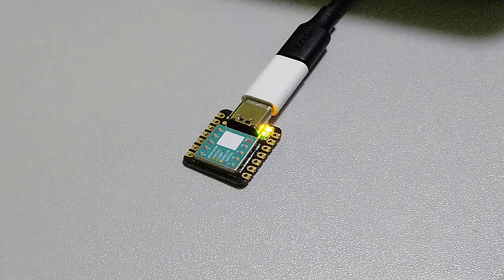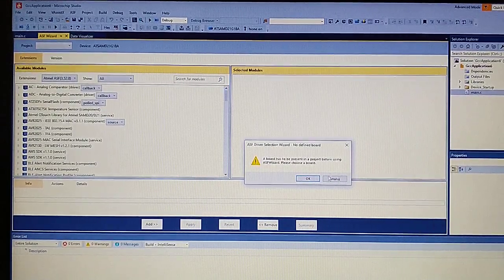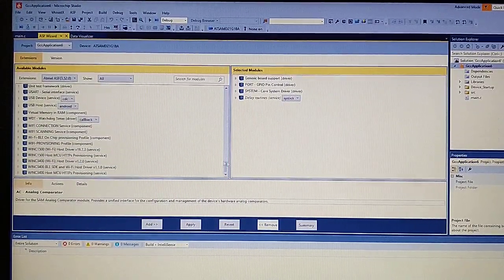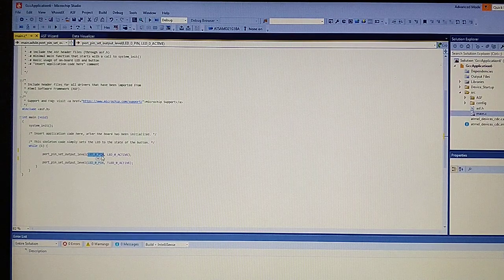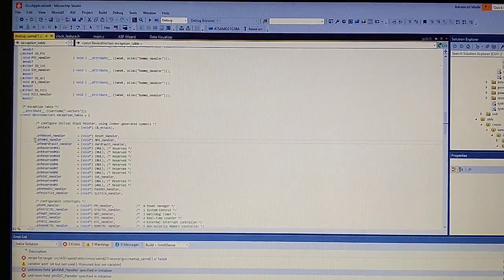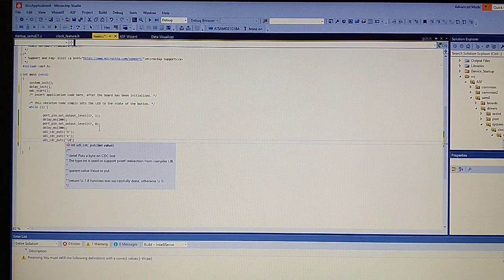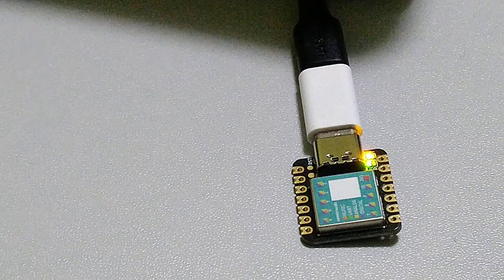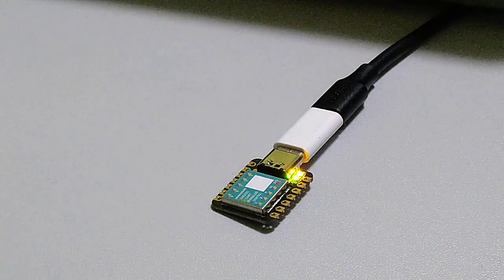XIAO SAMD21 blink + USB CDC example in Microchip Studio 7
In this video:
- creating a project for SAMD21 in Microchip studio,
- basic blink and data sending with USB,
- flashing the chip using Seeed Studios Bootloader with BOSSA 1.9.

WARNING
The Bootloader is located in user flash addresses form 0x0000 to 0x2000, in order to no erase it use flash address offset as shown (0x2000).

In order to make the program work ,the start address of the user application must be at the end of the Bootloader so 0x2000 as shown in the example.